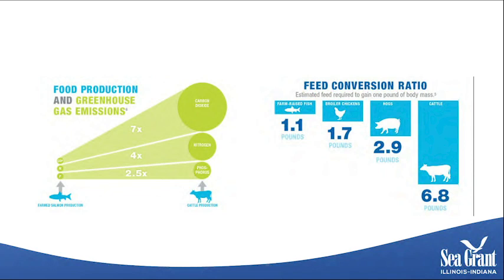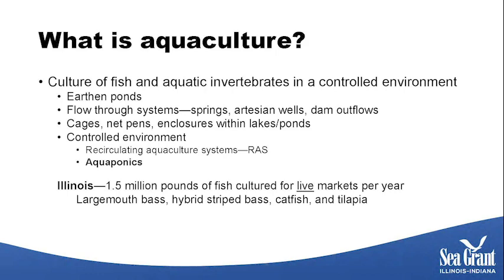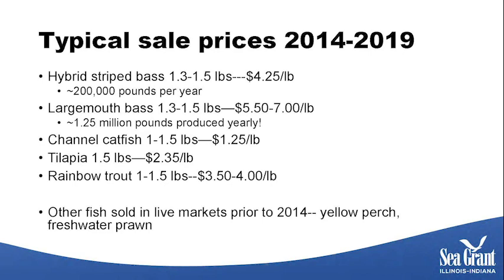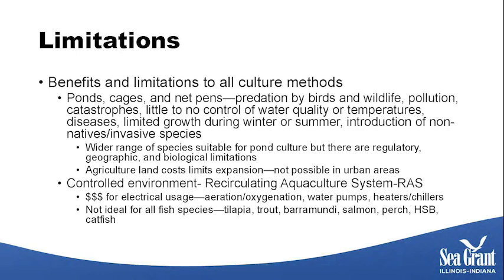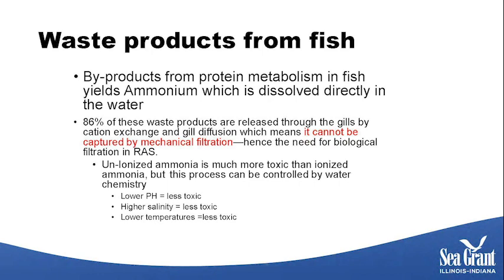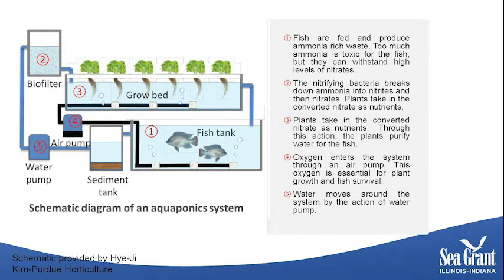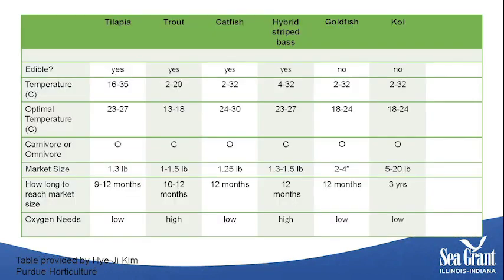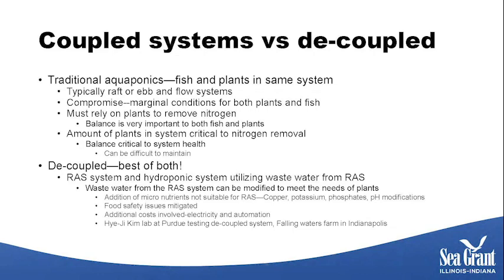Aquaculture and Aquaponics: An Overview For Urban Agriculture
Aquaponics and aquaculture are viable alternatives to traditional farming practices and are poorly understood.  This presentation will discuss the science and symbiotic relationship between them and the benefits of this interaction in urban agriculture. Andrew Coursey, IL/IN Sea Grant

Presentation Start: 03:03